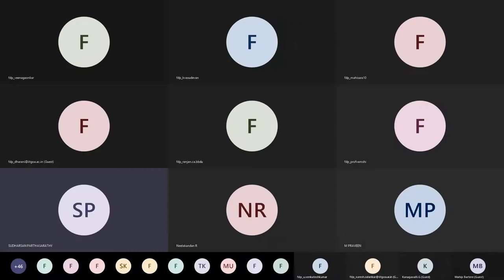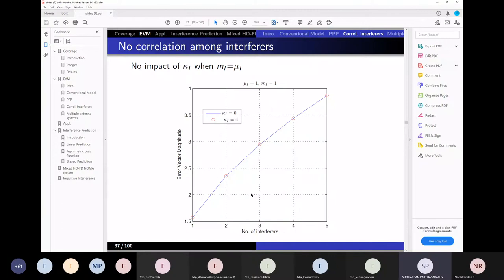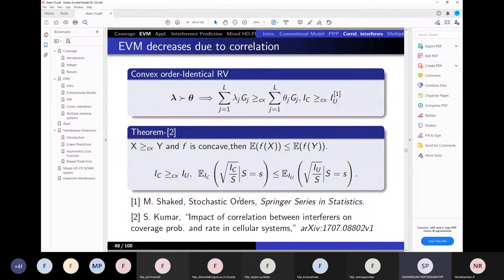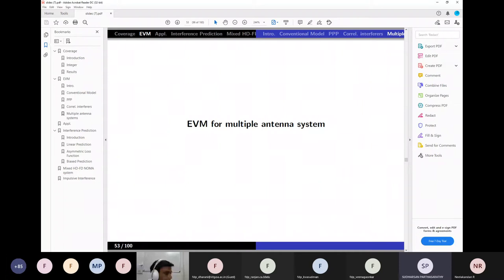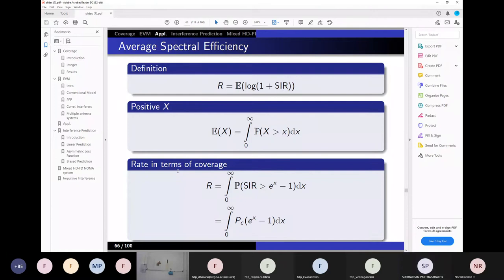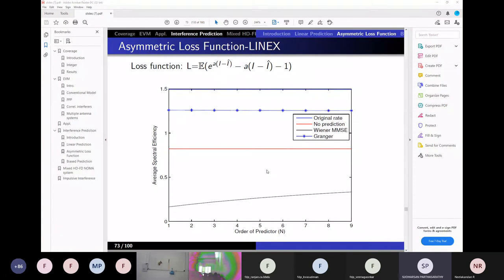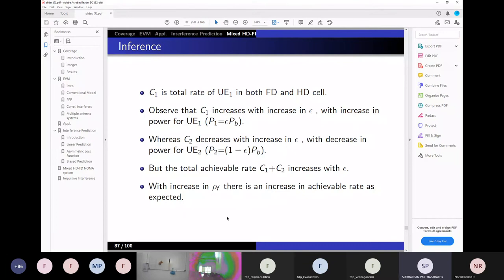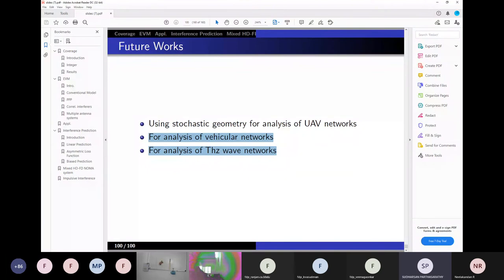Session 6: Stochastic Geometry for 5G Wireless Networks Dr. Sudharson, NIT Tiruchirappalli.